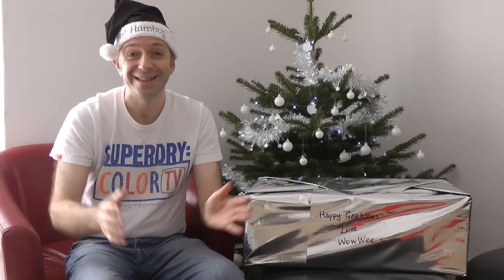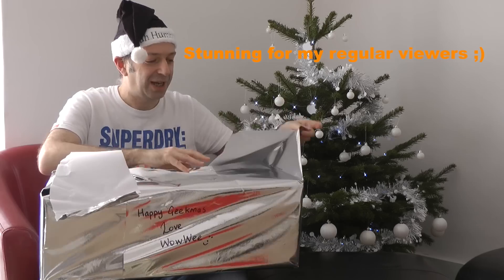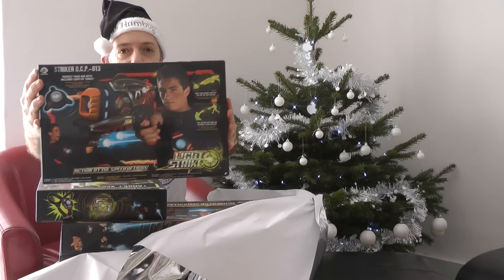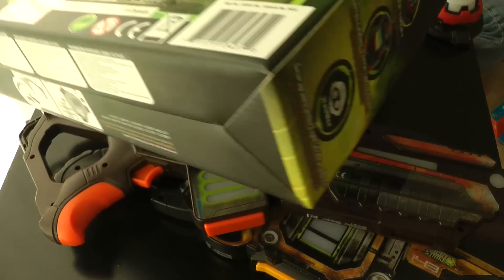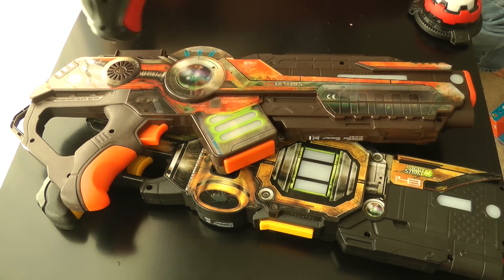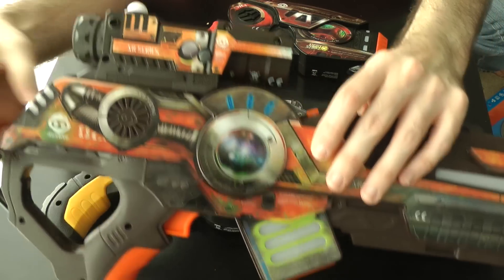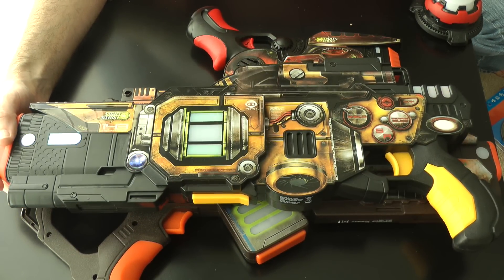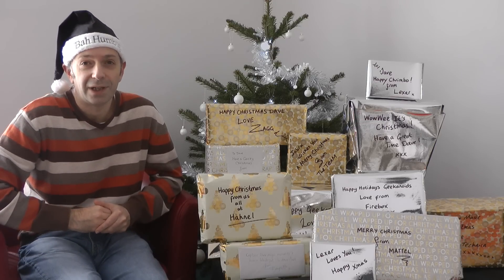Christmas Gift Guide 2011 Day 12 - Interactive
Geek Gift Guide 2011 Day 12... check back every day for more in this series. Check at the end of the video & click the presents.